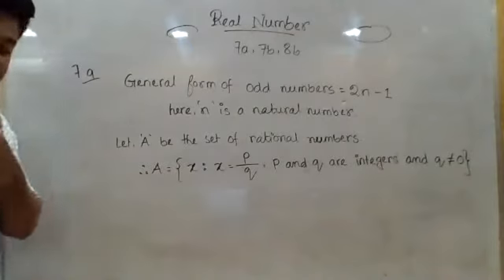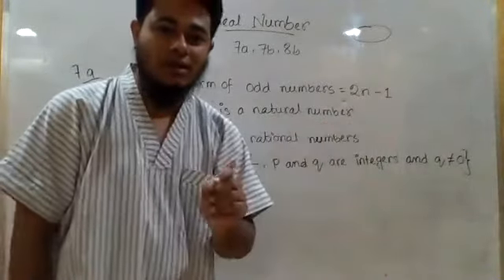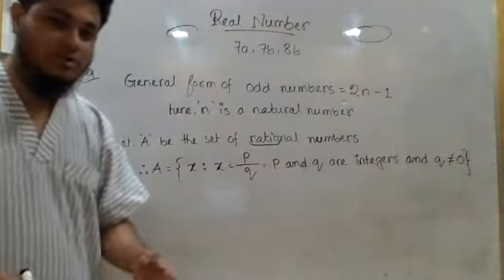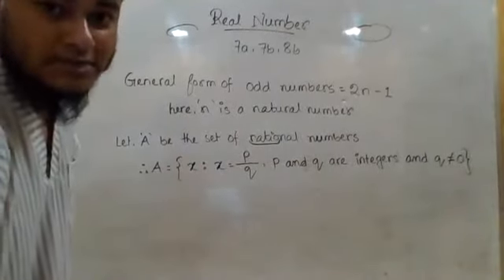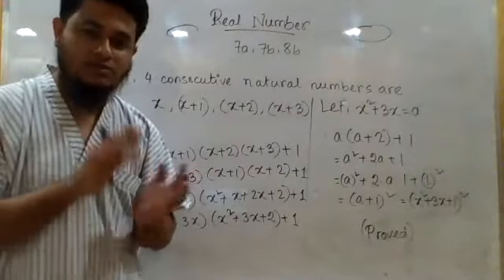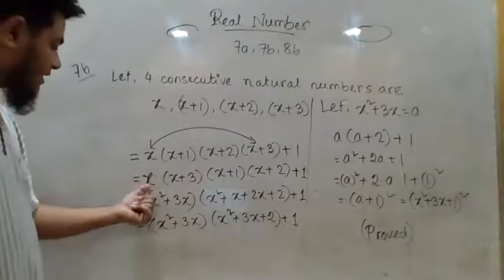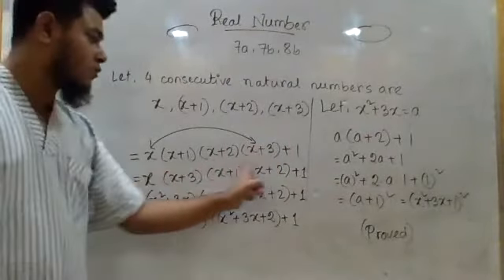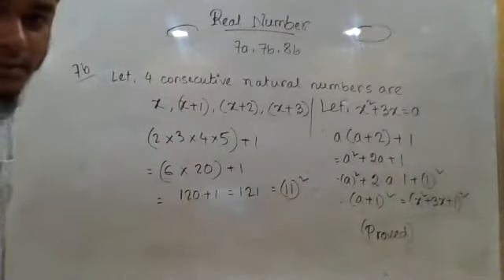Pat-man's academy-Day 61-SSC-GM-Real number doubts-17.08.2020